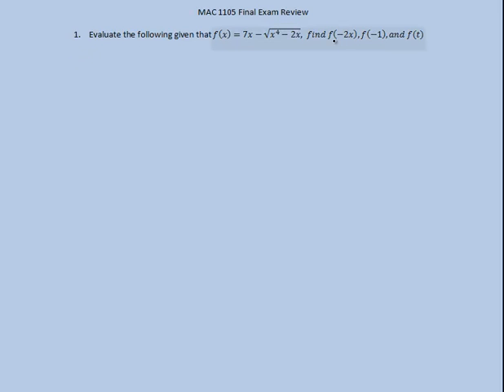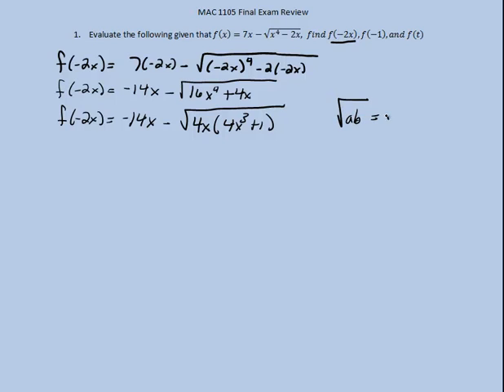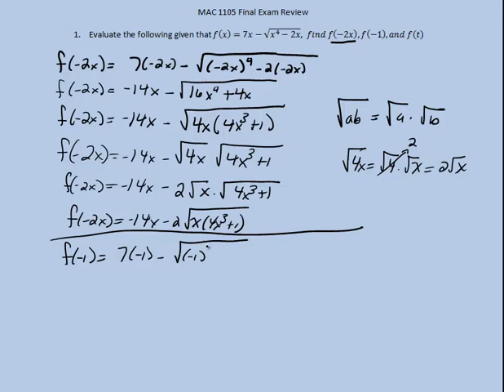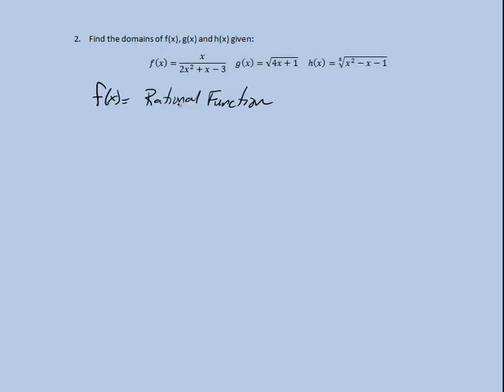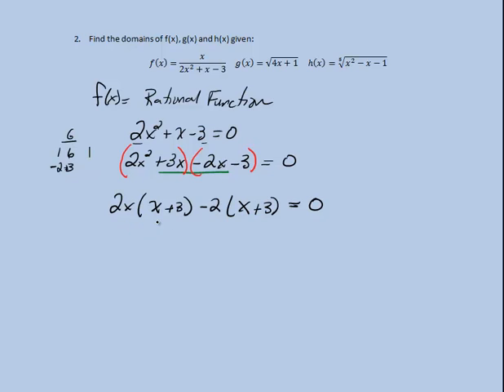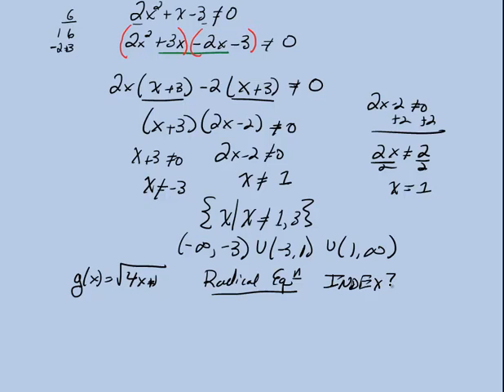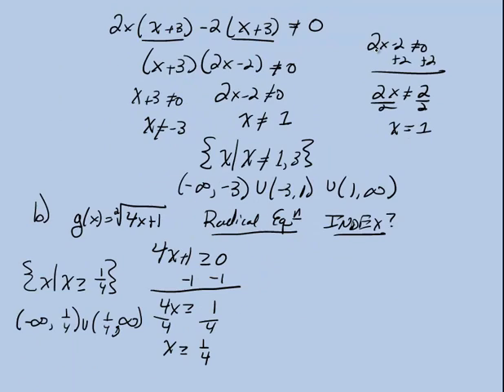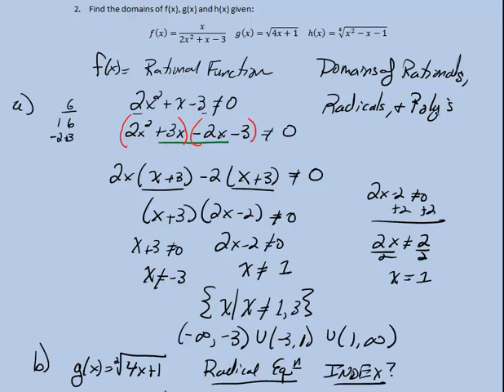College Algebra Final Exam Review Part 1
Final Exam Review for College Algebra